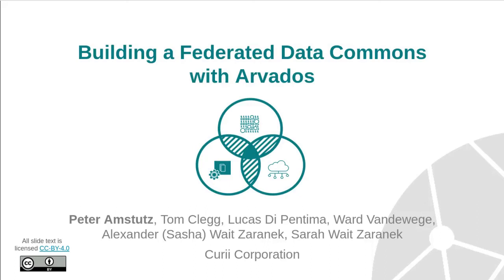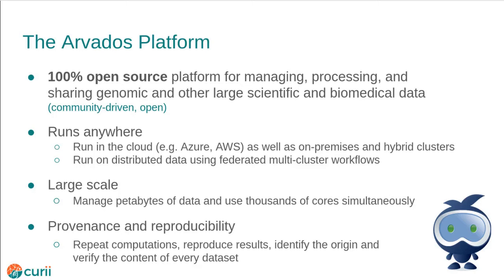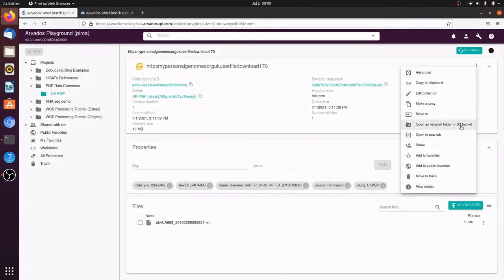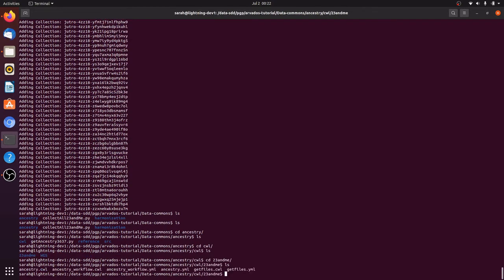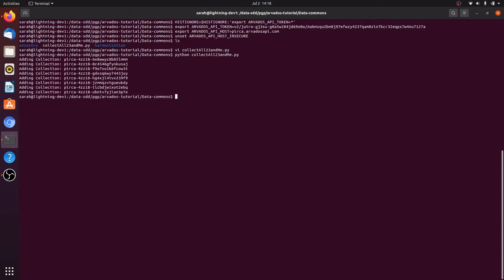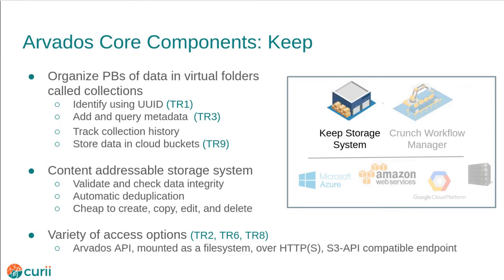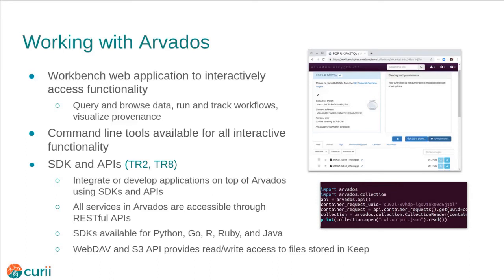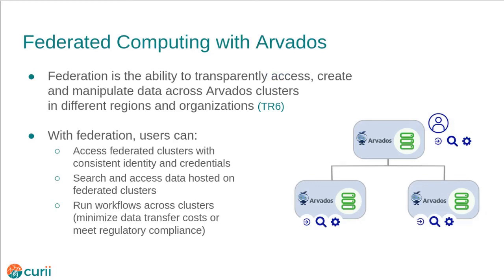BOSC2021 S2e Peter Amstutz Building a Federated Data Commons with Arvados